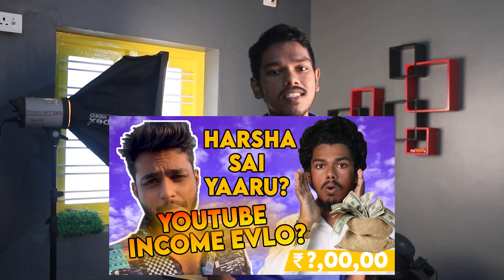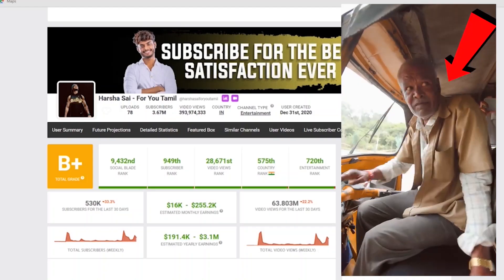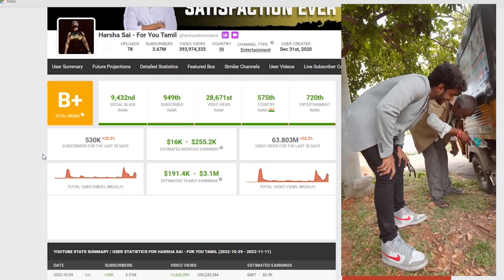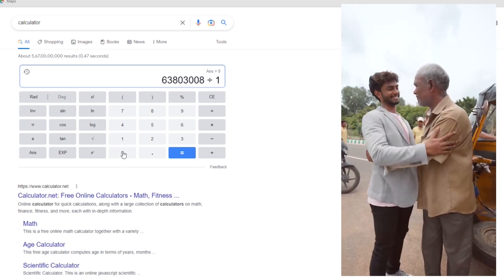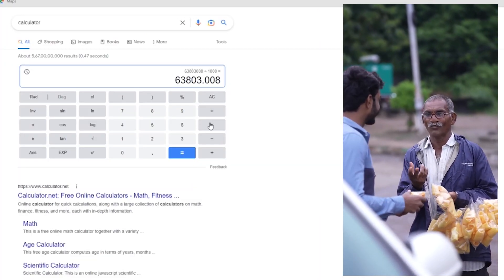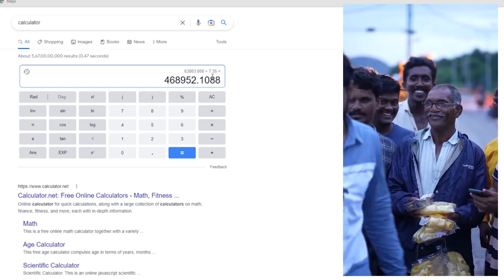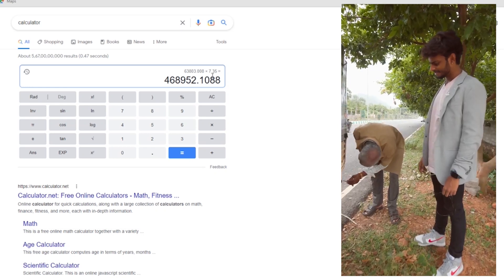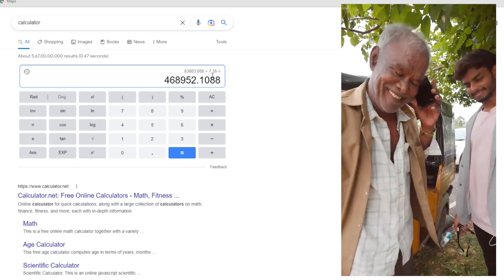Harsha Sai Tamil சம்பளம் இவ்ளோவா?😱| Harsha Sai For You Youtube Income with Proof